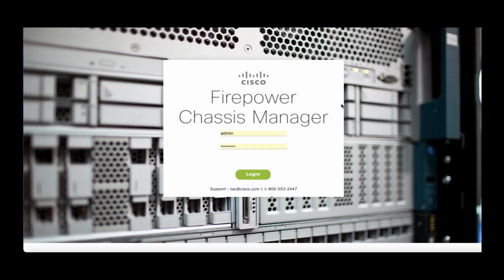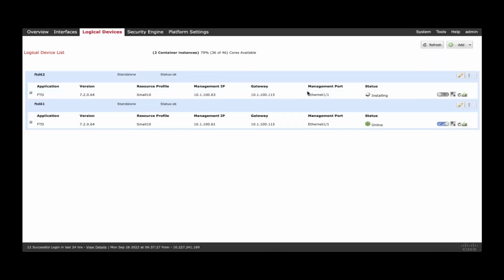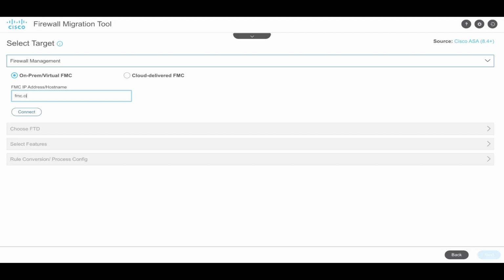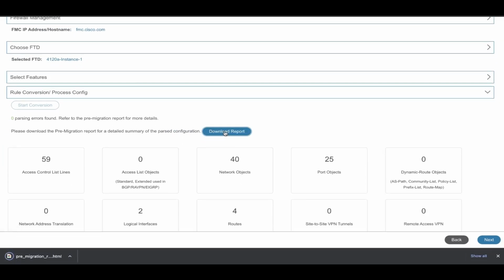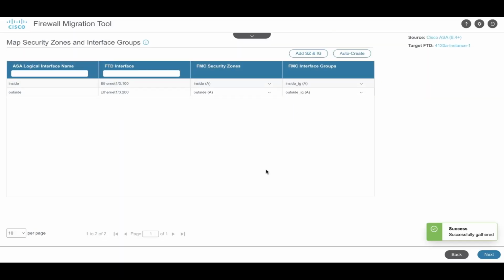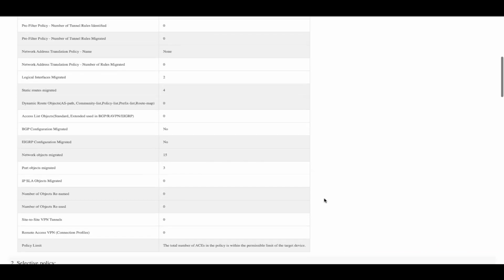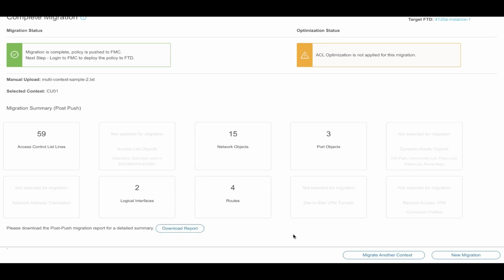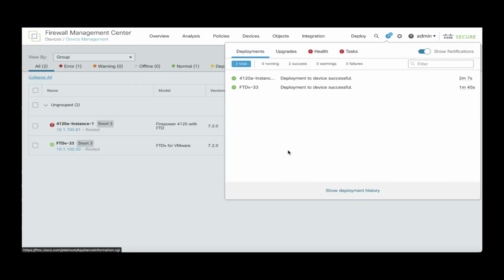Cisco Secure Firewall - Multi-Context, Multi-Instance Migration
In this video, Sameer shows you how to take one context of an ASA to an FTD container instance using the Firewall Migration Tool (FMT).

Timestamps:

0:05 - Creating a container instance & registering
1:00 - Firewall migration tool steps
3:15 - Post-migration report review & additional contexts
4:20 - Verify the migrated configuration